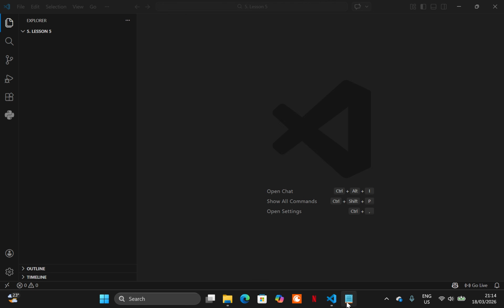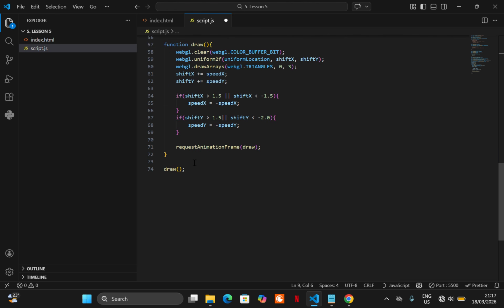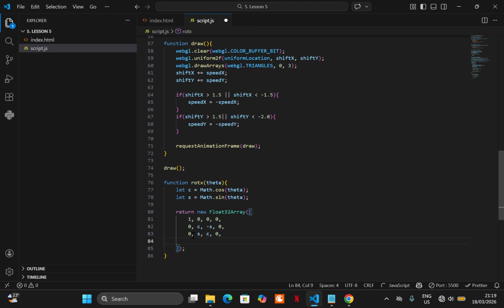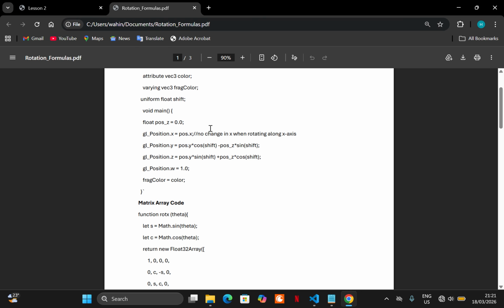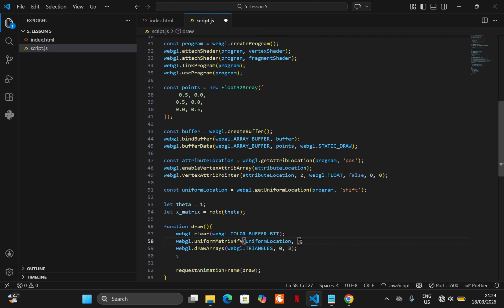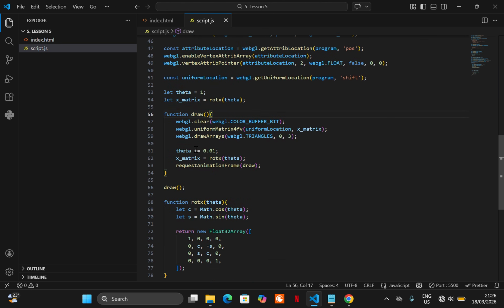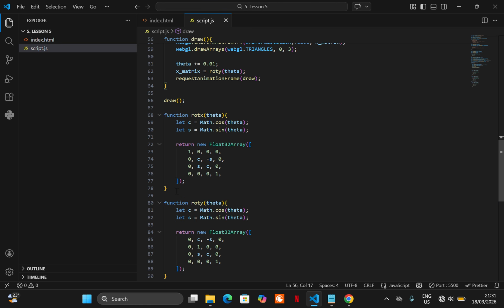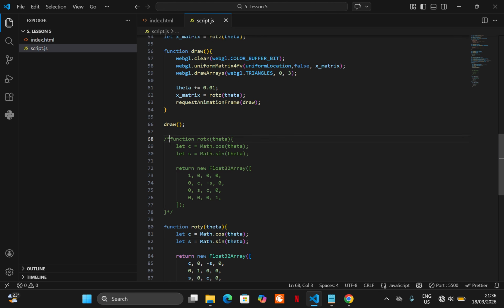WebGL Lesson 5 ( Rotating Objects )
In Lesson 5 of this WebGL tutorial series, we learn how to rotate objects on the screen using matrix arrays in WebGL.

Rotation is a core concept in computer graphics. Instead of just moving objects, rotation allows you to spin them around a point using mathematical transformations. In this lesson, you'll see how rotation matrices are built and how they are used to rotate your triangle (or any object) smoothly in WebGL.

🔹 What you'll learn in this video:
• What rotation means in computer graphics
• How rotation matrices work
• Using matrix arrays for transformations
• How to pass rotation data to your shaders
• Controlling rotation using angles

By the end of this lesson, you’ll be able to rotate objects on the canvas, which is an essential step toward building animations, games, and interactive graphics.

📚 Part of the WebGL Tutorial Series
This series is designed to take you from beginner to advanced in WebGL and graphics programming using JavaScript.